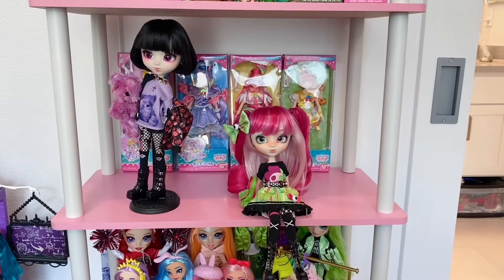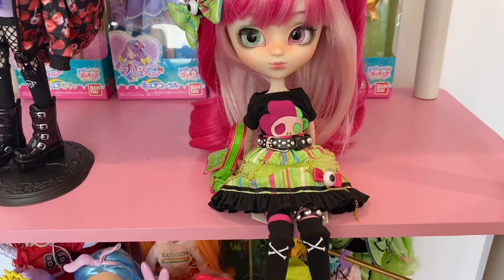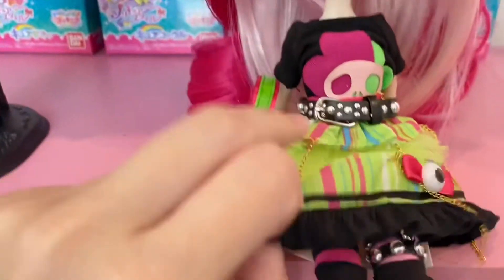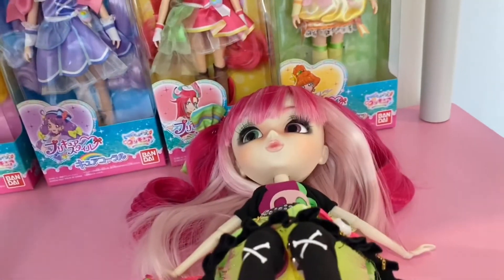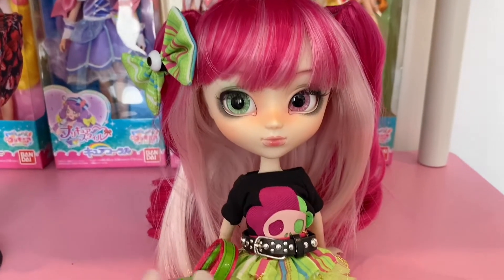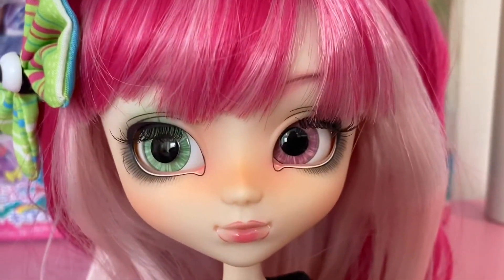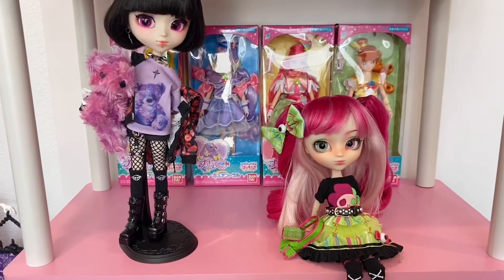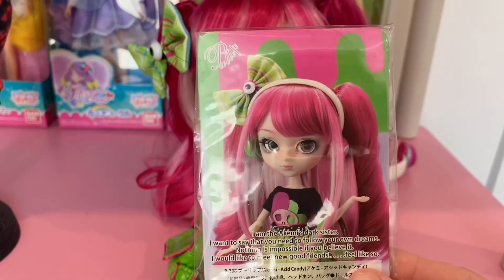Acid Candy Akemi! 💚 🍭 My 2nd Pullip! Let’s review and discuss these dolls! ✨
Here is my second pullip doll. I got a great deal on her. She arrived from Amazon Japan. I have another review up of my first pullip, Noan. In the previous video, I discussed my early experiences shopping for these dolls. This is a continuation of that video.